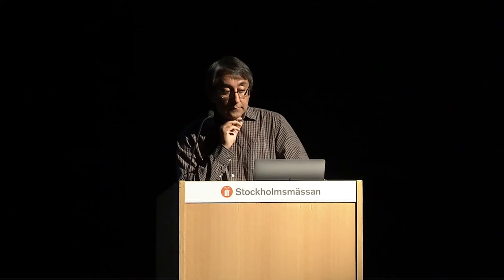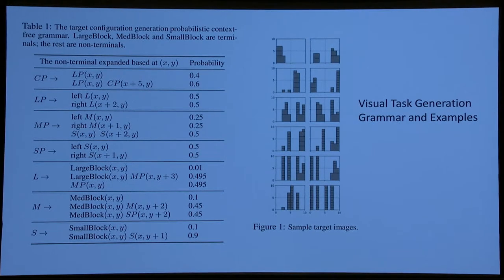NAMPI v2 - Satinder Singh - Program Induction and Language: Two Vignettes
Neural Abstract Machines & Program Induction v2 workshop (NAMPI v2) @ ICML 2018

Speaker: Satinder Singh (University of Michigan)
Title: Program Induction and Language: Two Vignettes